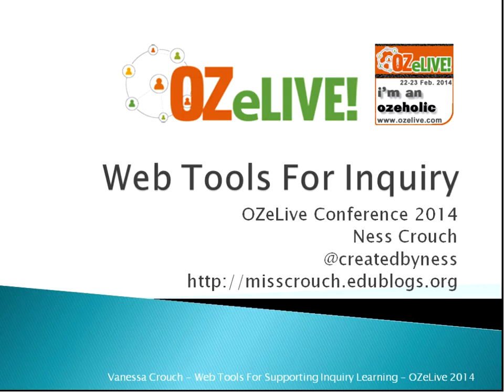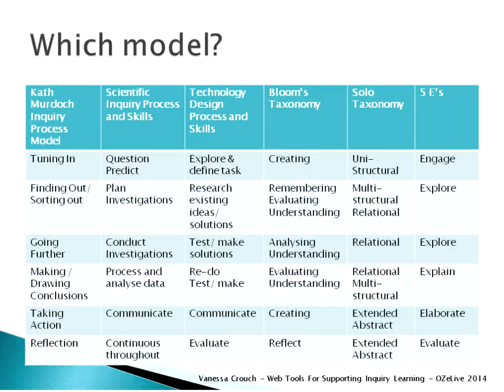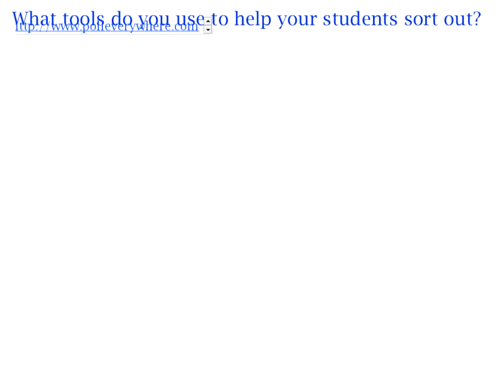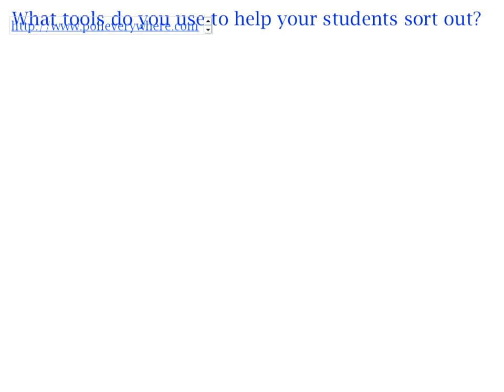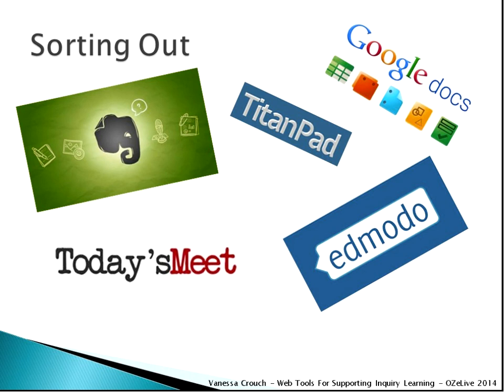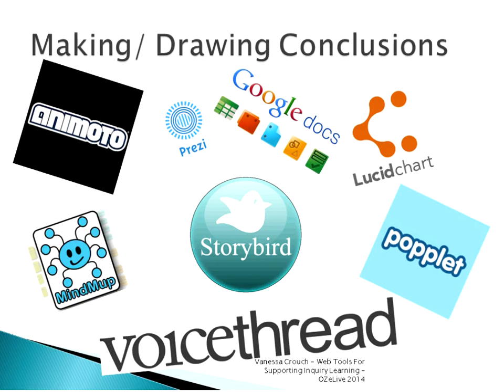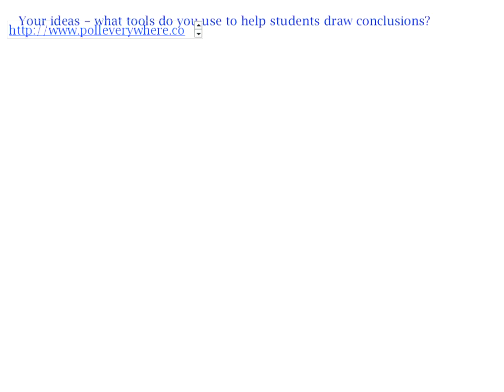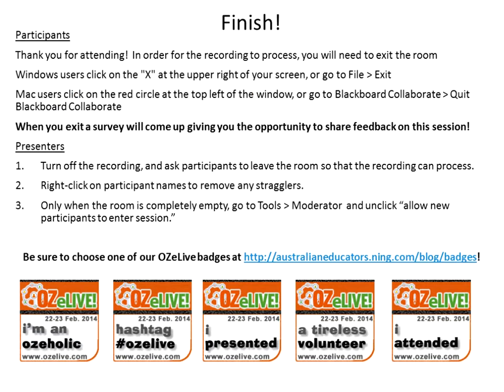Web Tools for Inquiry Learning OZeLIVE Feb2014